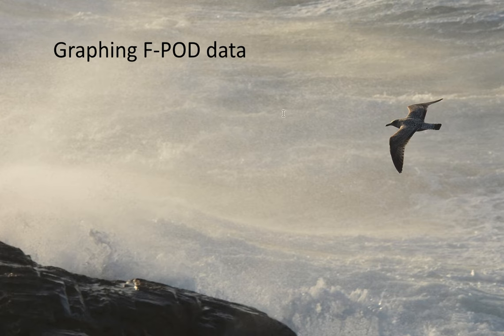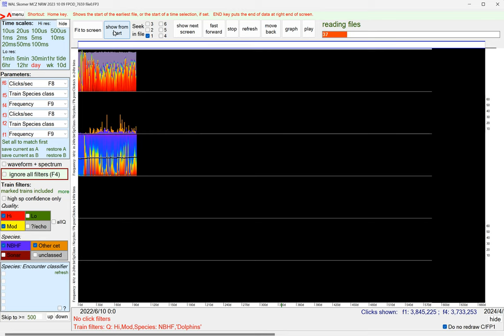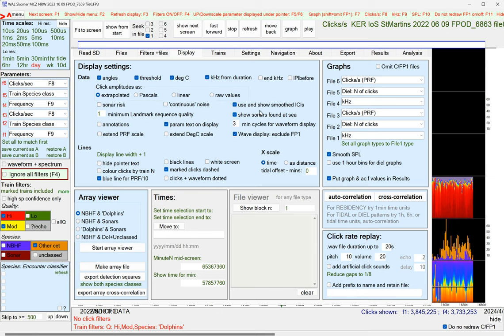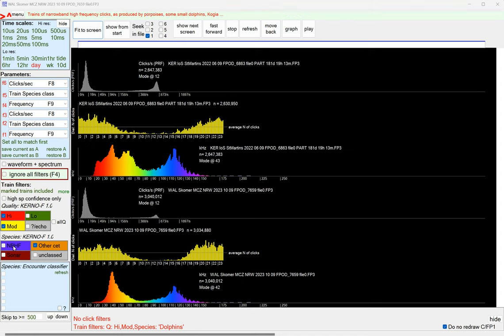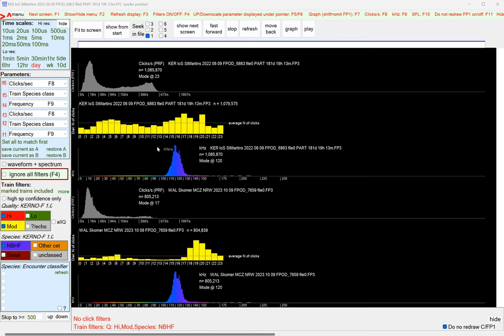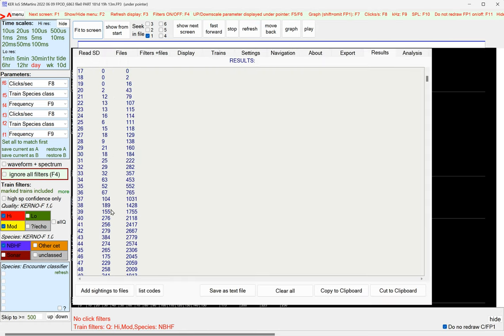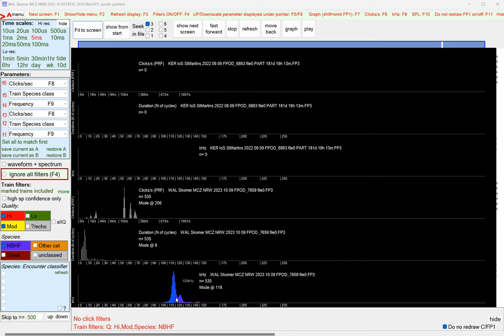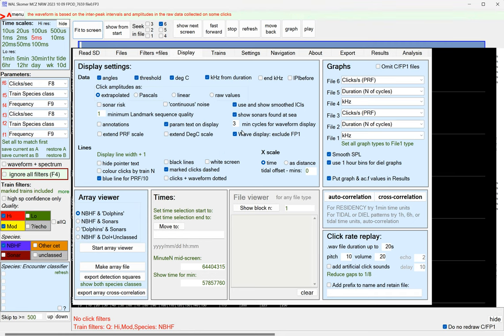Graphing F POD data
Graphing detection data in the F-POD app